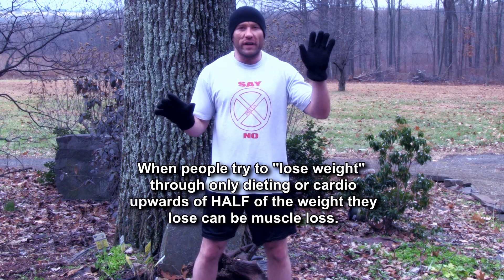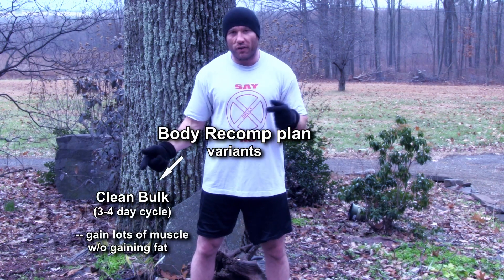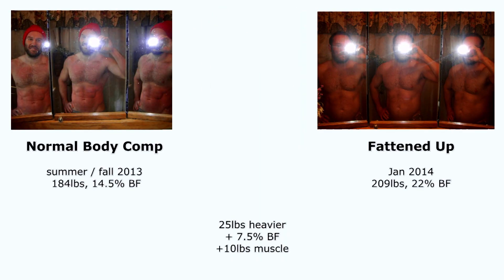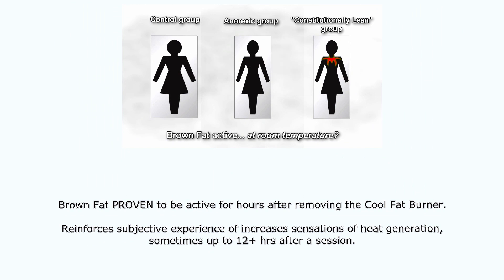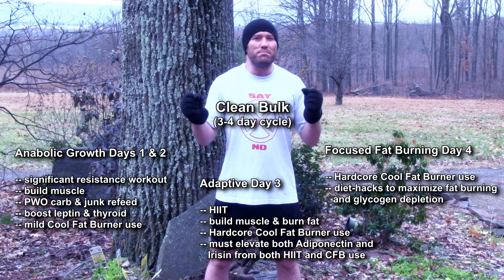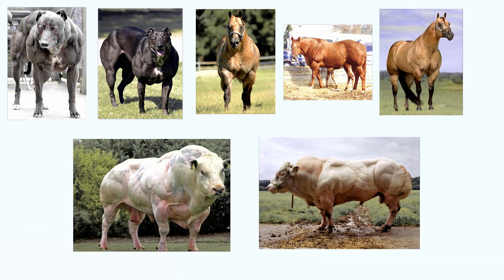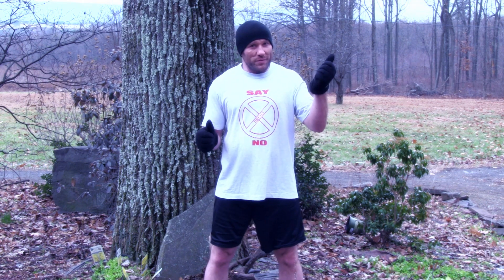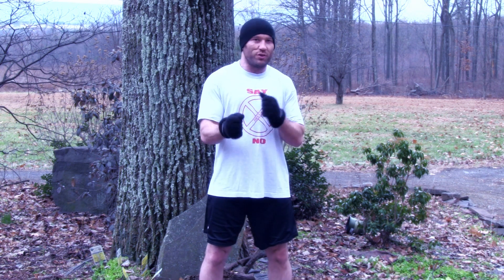Burn 2500 calories in 1 day with cold thermogenesis!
The Cool Fat Burner is the world's first brown fat cooling vest, and is now shown able to help with the mythical "Body Recomposition," the ability to simultaneously burn fat while also building muscle.

When most people "lose weight," they're really losing water, often in the form of muscle glycogen.  Eventually, they'll lose muscle tissue.  NEARLY 50% OF "WEIGHT LOSS" CAN BE MUSCLE LOSS!

By losing muscle, they're more susceptible to disease, lower their basal metabolism, look and perform worse.

This video shows how to preserve or even build muscle, while you also burn fat.

The Cool Fat Burner is the first to show in the lab it can activate Brown Fat, show it can maintain maximal brown adipose levels even through summer, the first to show it can triple metabolism and calorie burn, first to demonstrate an increase of adiponectin by 62% after only 2 hrs, able to boost the resting basal metabolic rate, coolsculpting spot-reduce stomach fat with the Cool Gut Buster fat freezing stomach wrap, and show it can burn off glucose levels equivalent to an hour of jogging, and speed up acquiring ketosis for keto diets... and now the first to show it can help with "Body Recomposition."

The Cool Fat Burner has been published in the peer-reviewed "The Journal of Sports Medicine and Physical Fitness."

NOTE:  DO NOT WEAR THE DEVICES AGAINST BARE SKIN.  The Cool Fat Burner & Cool Gut Buster device and website are NOT designed to diagnose, treat, or cure any disease or disorder.  Please consult your physician before consider using for any such reason.

These statements have not been evaluated by the US Food and Drug Administration. Results may vary.

NOTE:  Yes I know carbs don't "go into fat."  I speak quickly and impromptu in these vids.